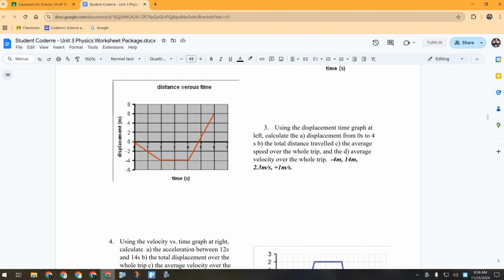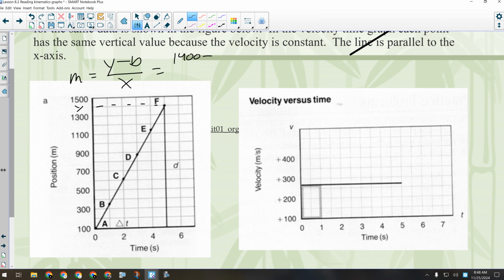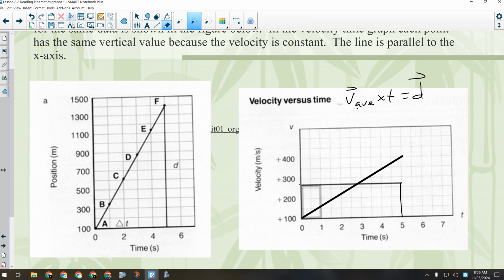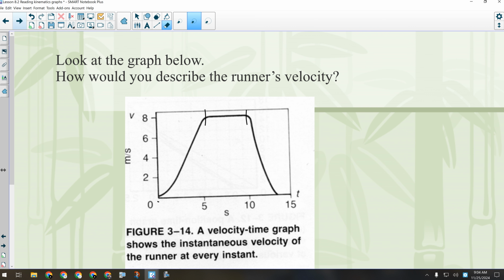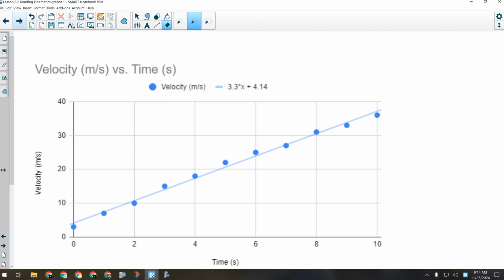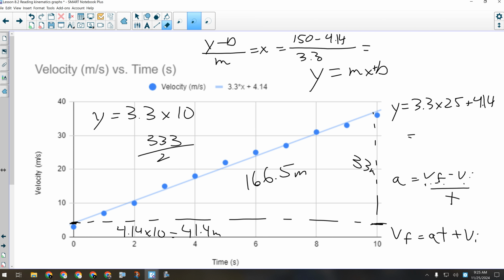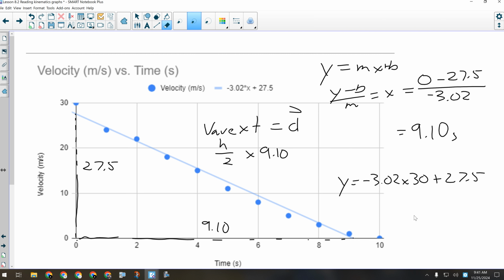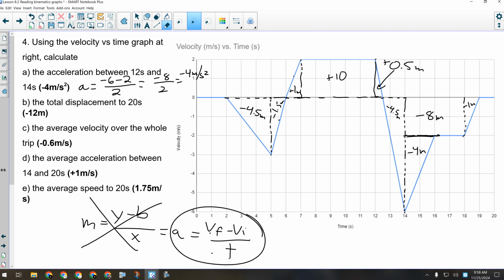Science 10 Physics Lesson 8.3 Velocity vs Time Graphs Part 1